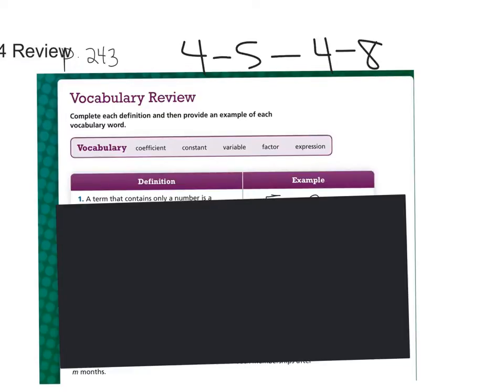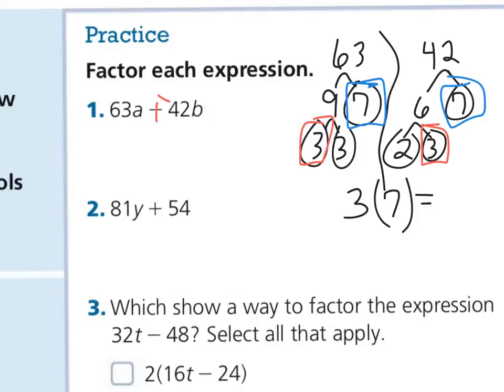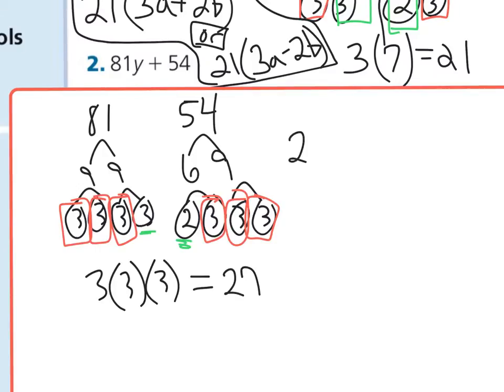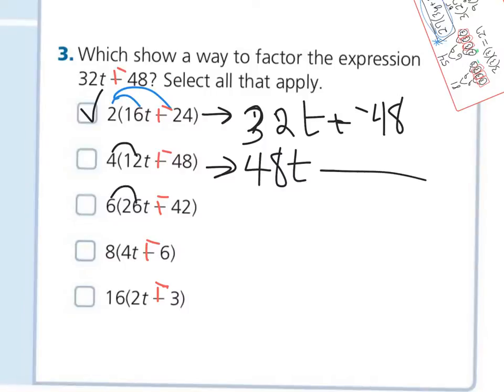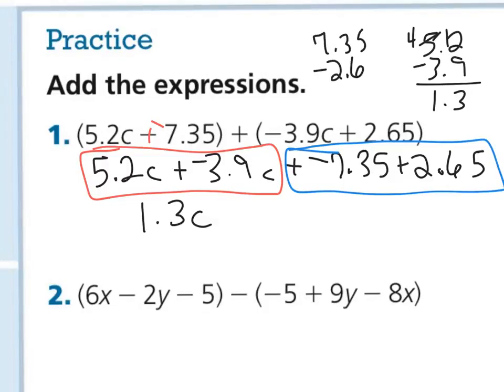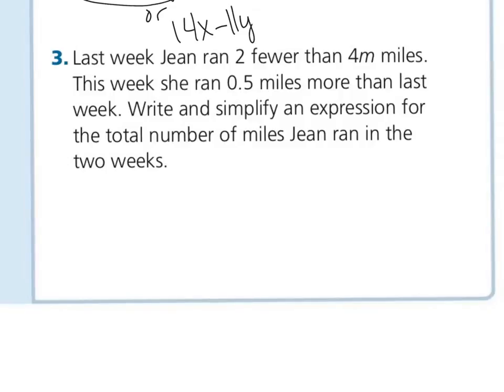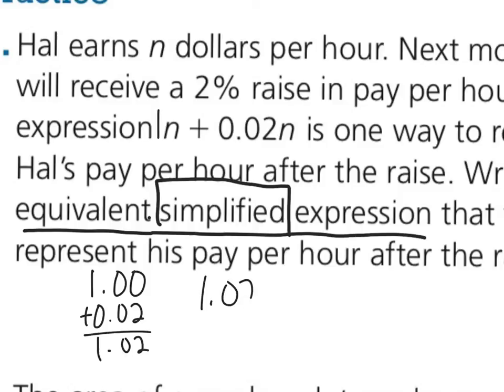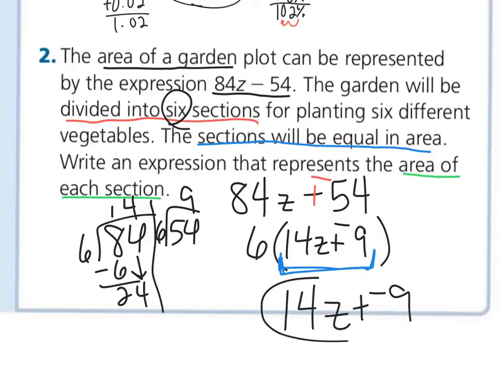7th 4-5--4-8 Review (pearson)